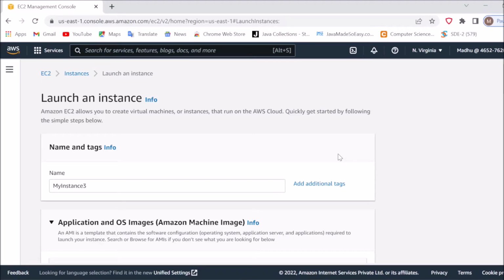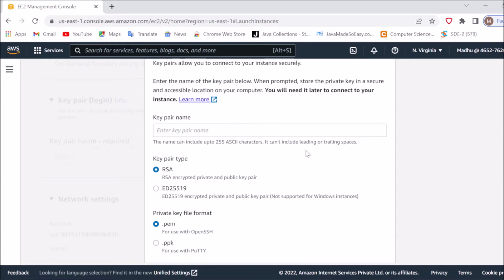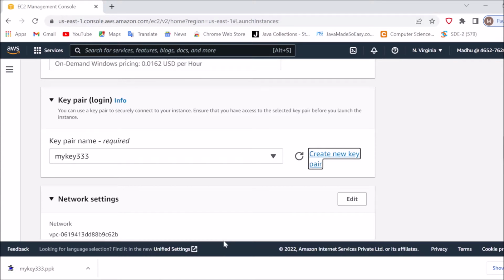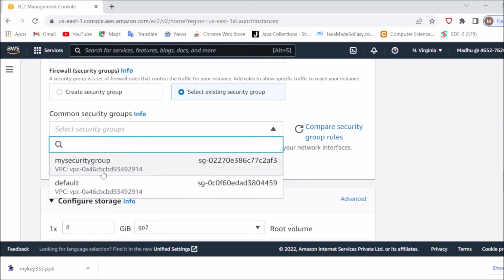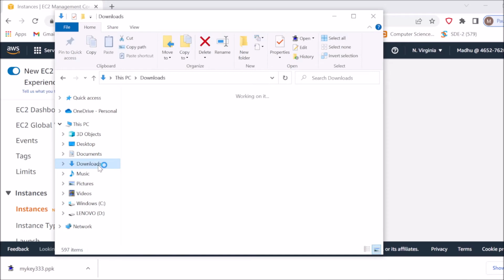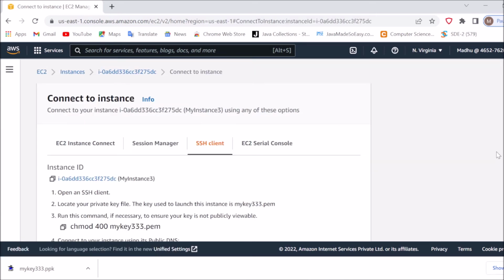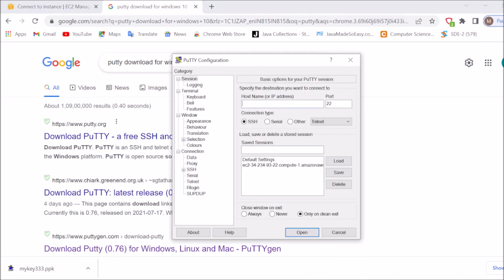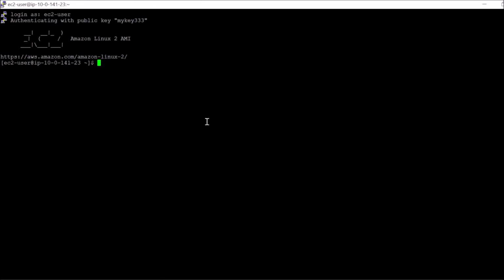In this video we are connecting EC2 Instance by using Putty.